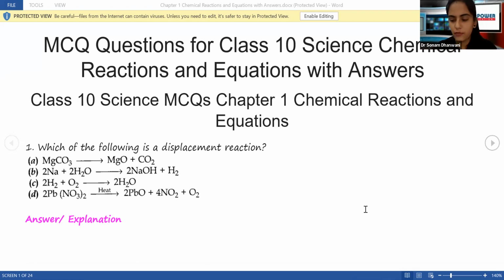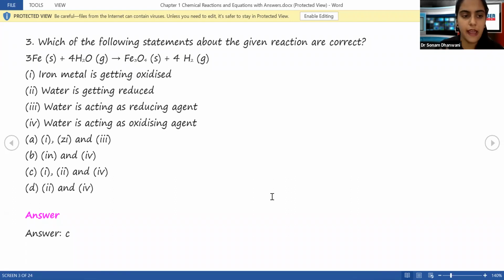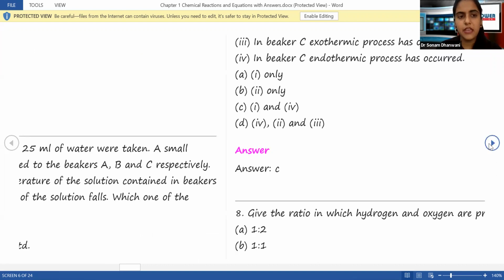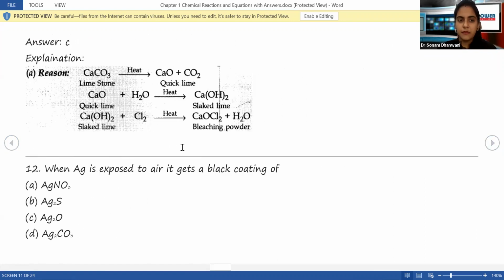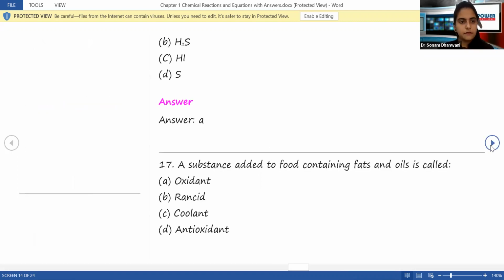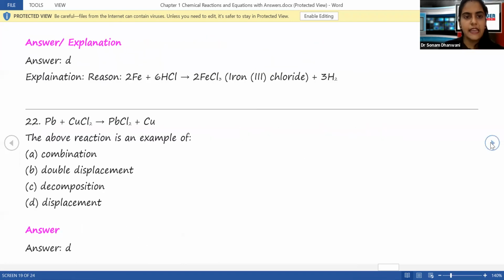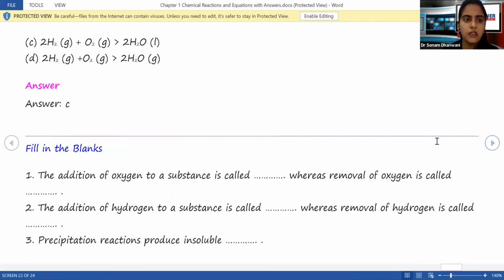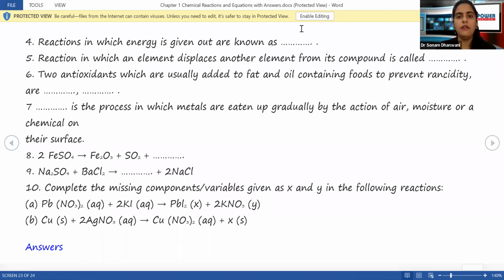Chemical Reactions & Equations (Chapter Based -MCQ Series)CBSE Class 10 Chemistry |Empower Tutorials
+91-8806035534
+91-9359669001